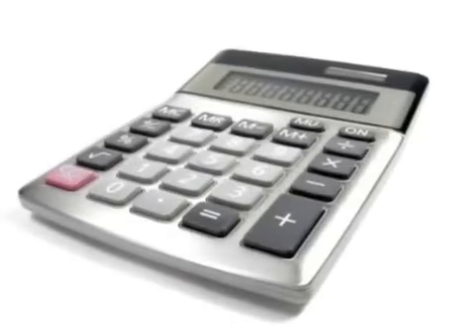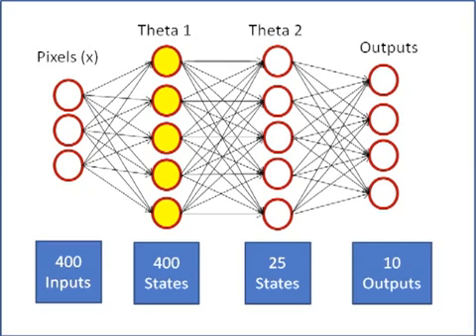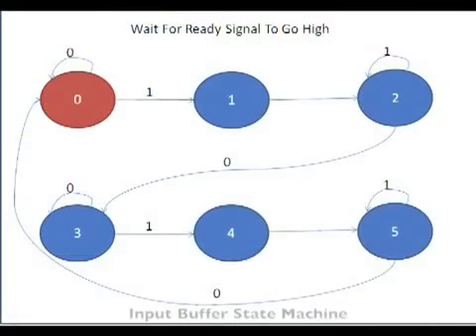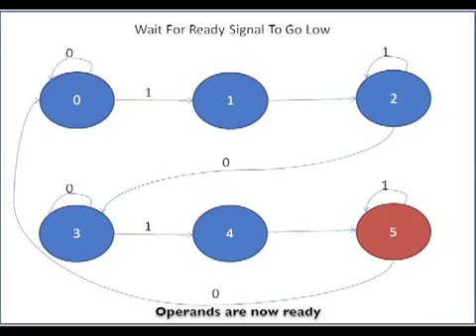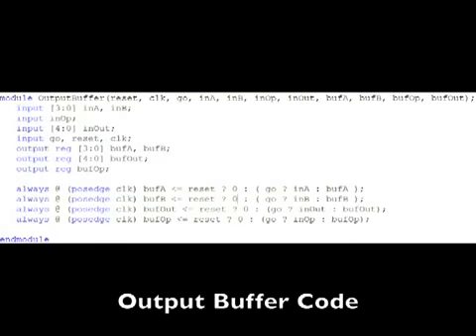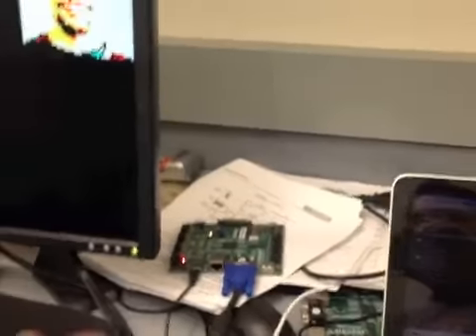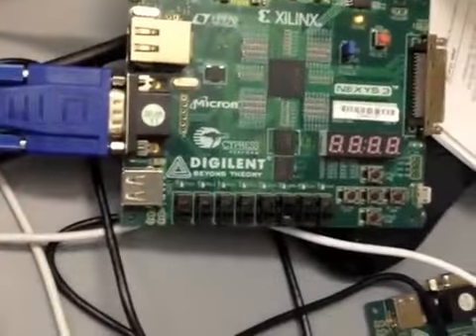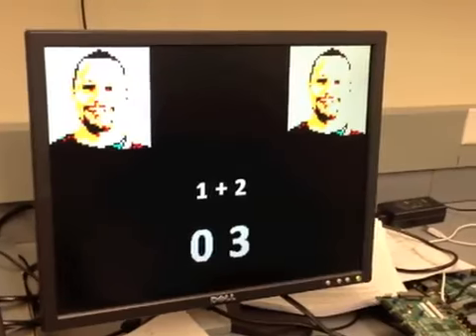EC551 Image Calculator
Team Verilog Calculator

Ben, Mike, Zafar